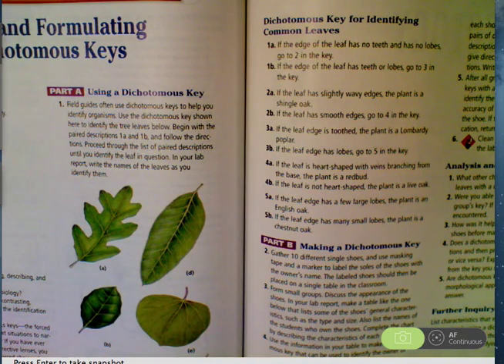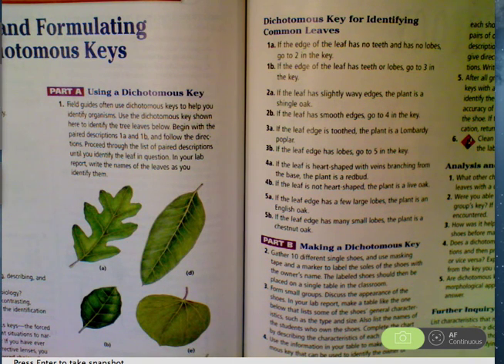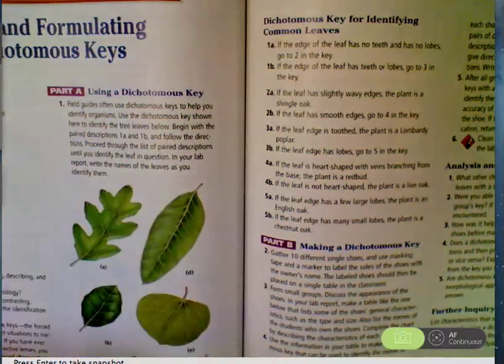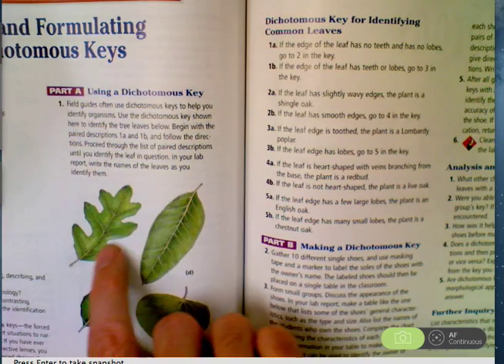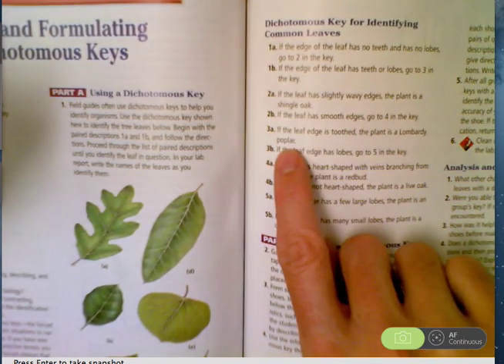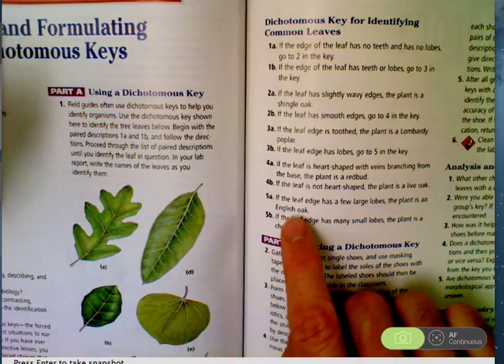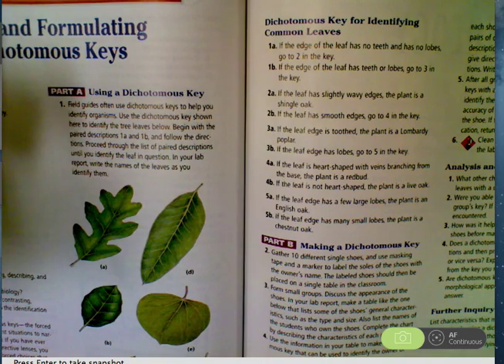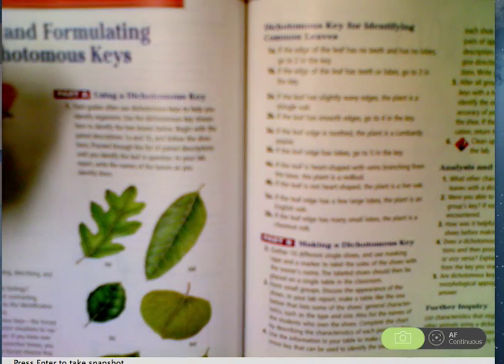How To Dichotomous Key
Help for how to use a dichotomous key.